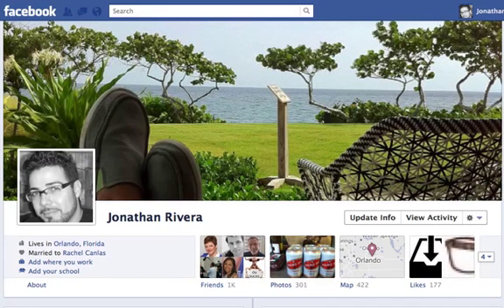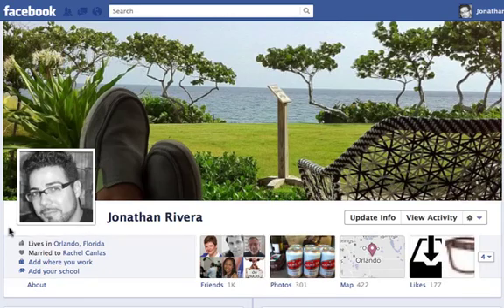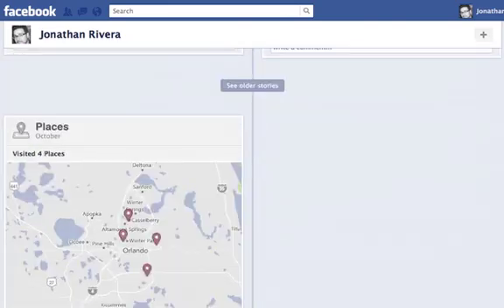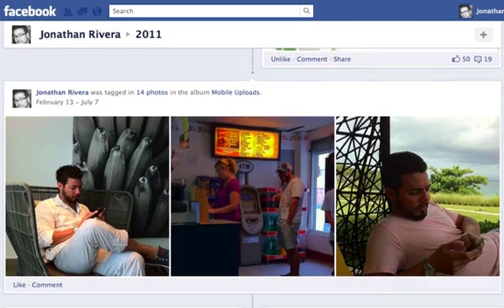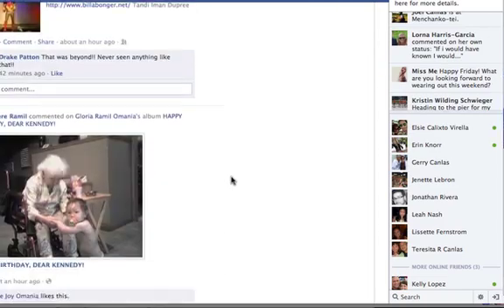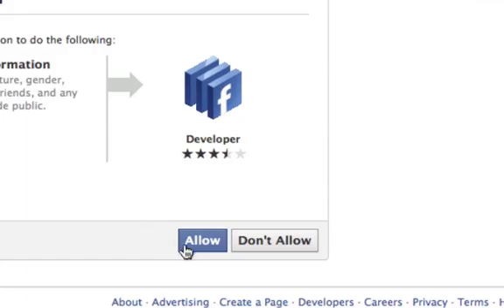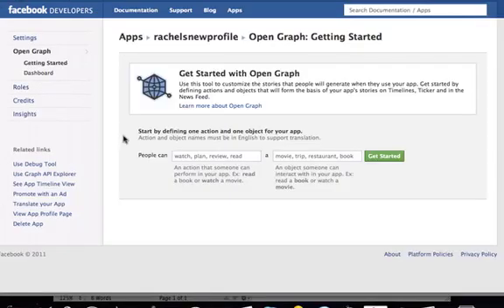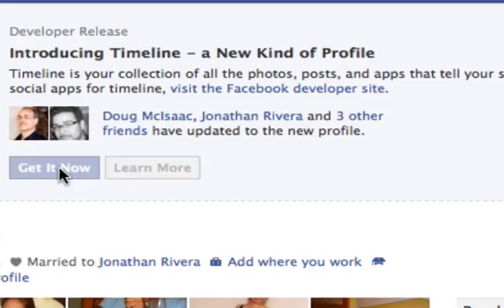How to Get the New Facebook Profile | Facebook Tips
for more Facebook Tips.

In less than 3 minutes you'll know how to get the new Facebook Profile a week before they are released to the public.